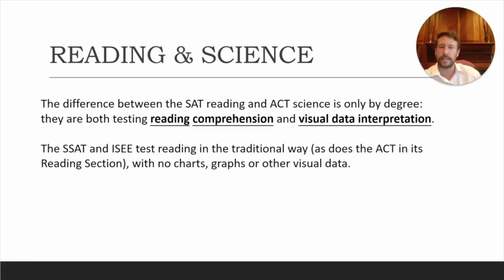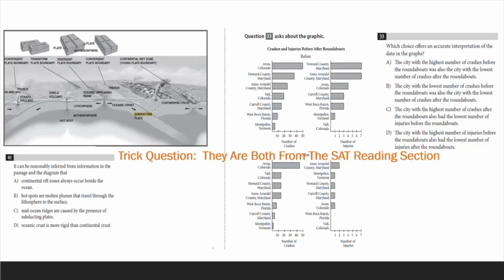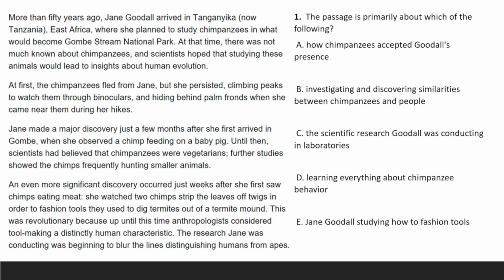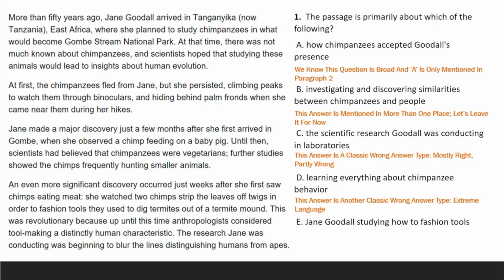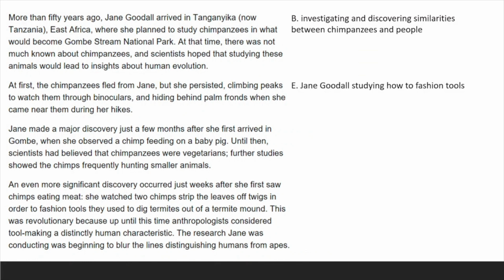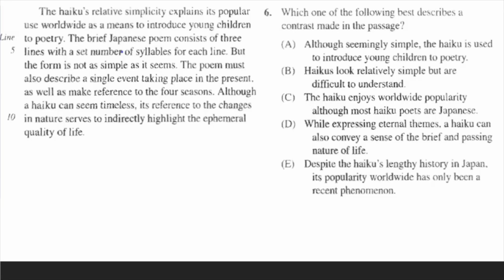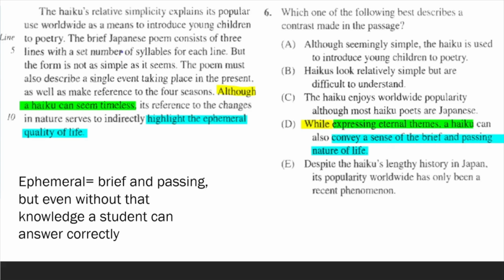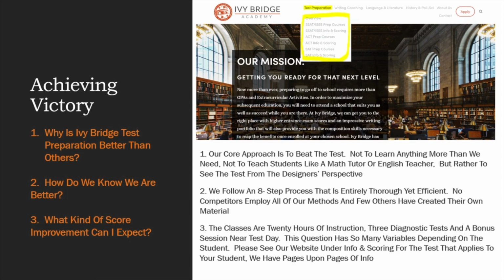Wyzant Tutor Spotlight: John T., 05/27/2023 05:13:06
Meet Wyzant tutor John T.
Founder and Owner of Ivy Bridge Academy